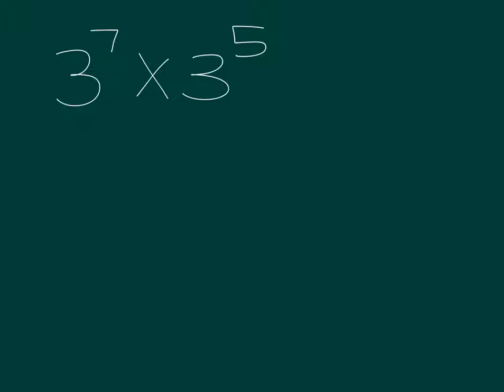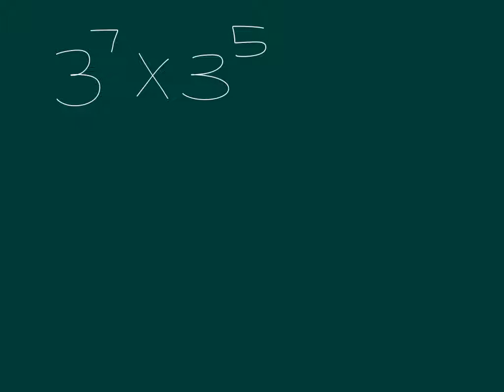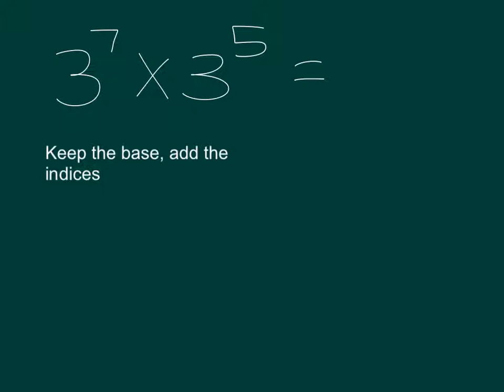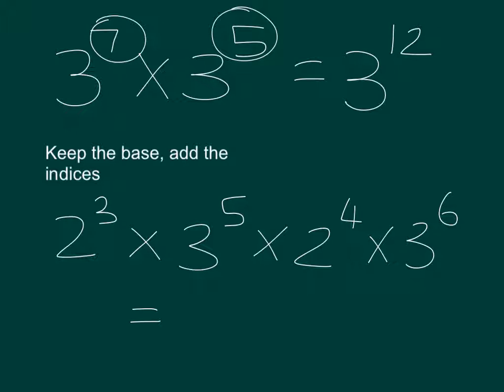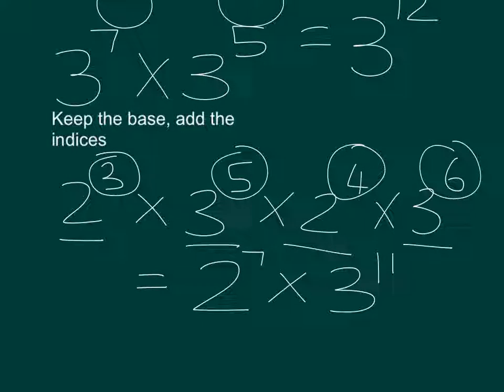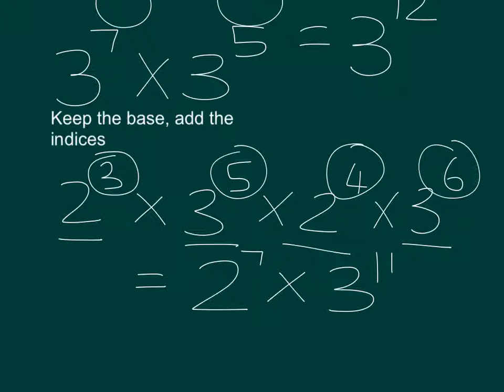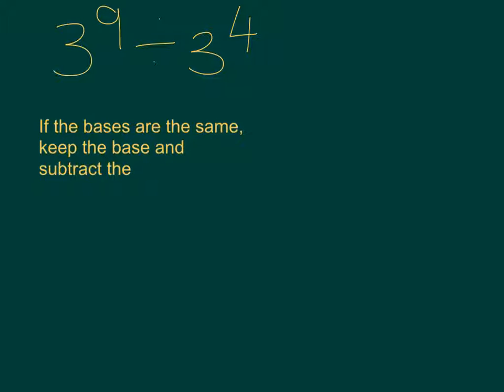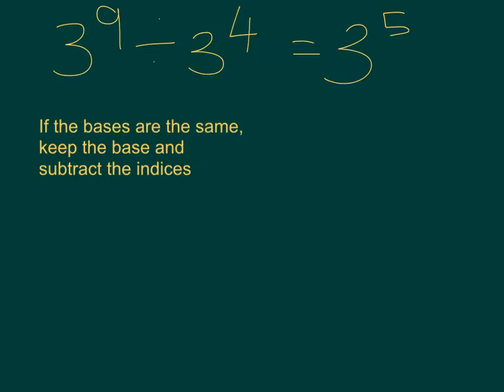multiplying snd dividing eith indices